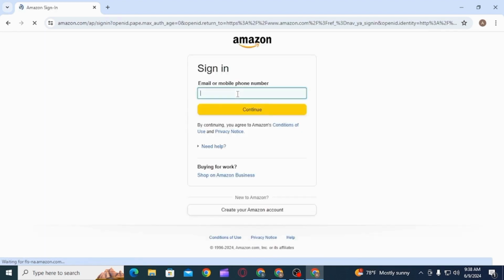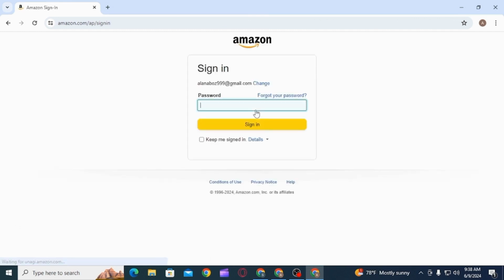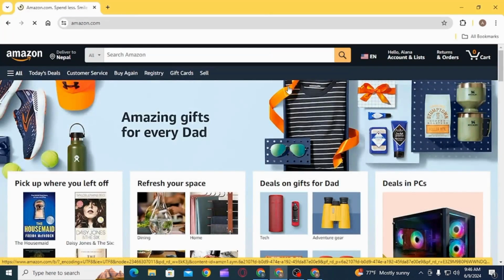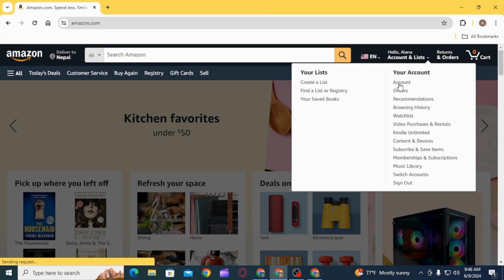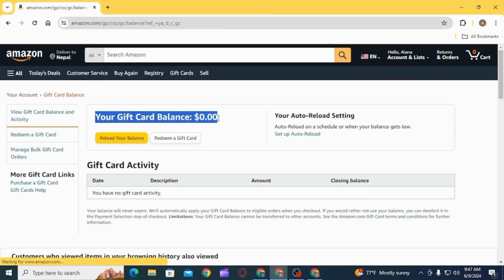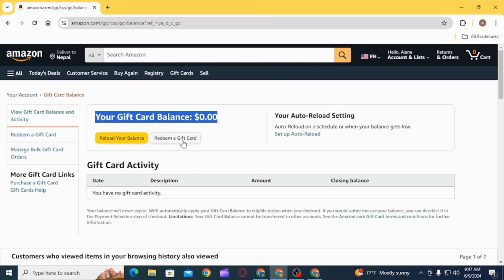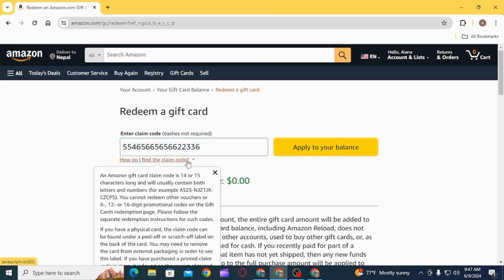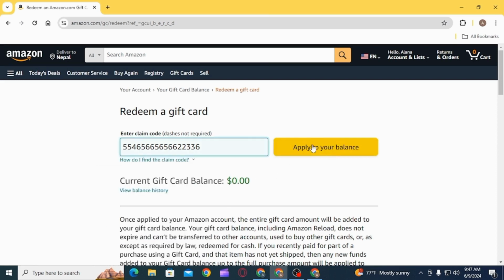How to Redeem Gift Card on Amazon - Full Guide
Learn the straightforward steps to redeem your Amazon gift card in 2024. Whether it's a gift from someone special or a reward to yourself, our guide ensures you get the most out of it.

In this detailed tutorial, we'll cover:
- Step-by-Step Process to Redeem Your Amazon Gift Card: From logging into your account to entering your gift card code.
- Troubleshooting Common Issues: What to do if your gift card isn't working.
- Tips for Utilizing Gift Card Balance Effectively: How to stretch your gift card further with smart shopping tips.
- Exclusive Deals You Can Unlock with Your Gift Card: Take advantage of special promotions and offers available only to gift card holders.

Our guide makes it easy to navigate and utilize your Amazon gift card fully, ensuring you enjoy every bit of your gift or reward.